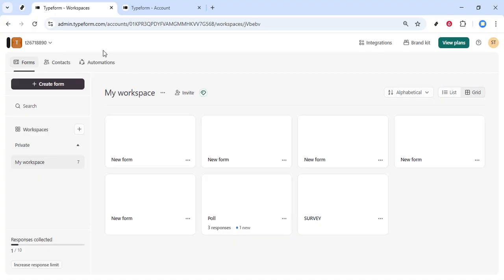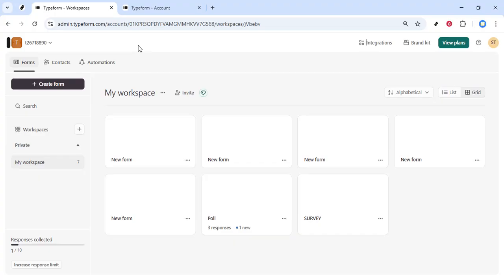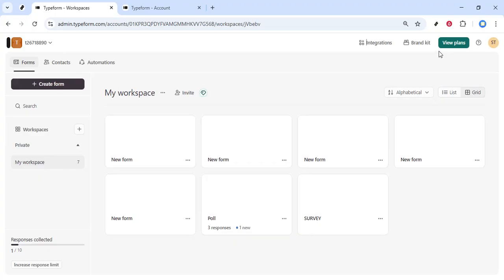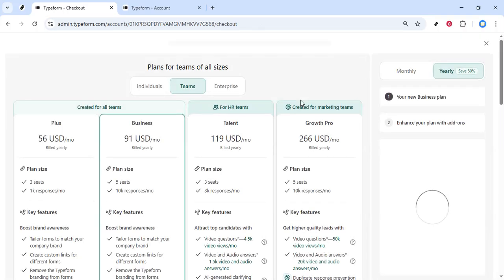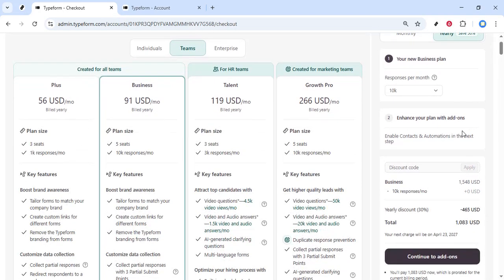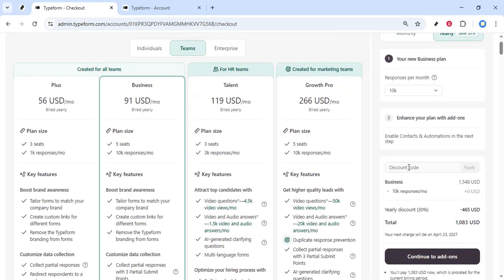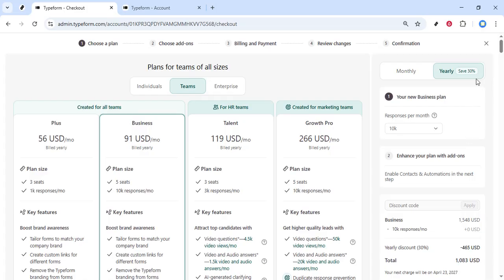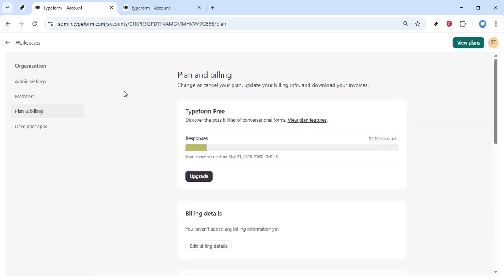How To Unsubscribe From Typeform (Quick Guide)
In this informative software tutorial, we guide you through the process of unsubscribing from Typeform. Many users find it challenging to navigate subscription settings, and this video breaks down the steps clearly to ensure you can manage your subscriptions effectively.

By watching this video, you'll learn how to unsubscribe from Typeform effortlessly, whether it's for newsletters or notifications. Don’t miss out on this essential guide that will help you regain control over your email subscriptions. Watch till the end for a complete walkthrough.